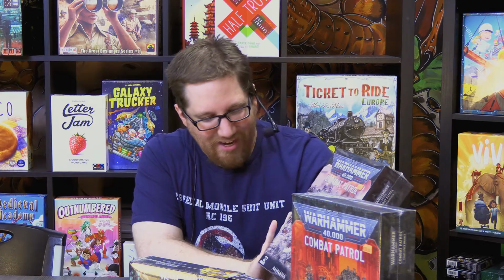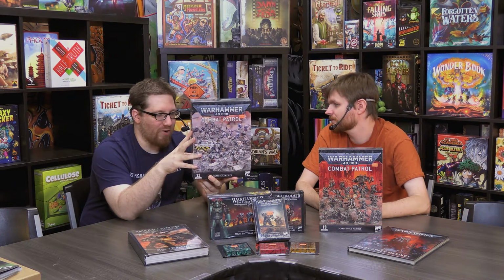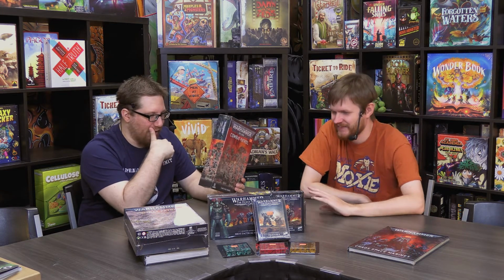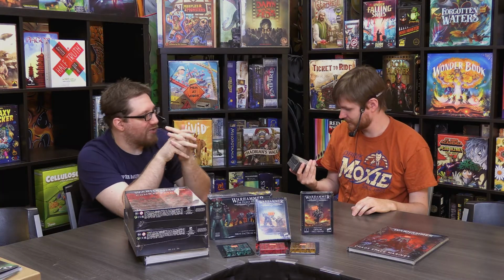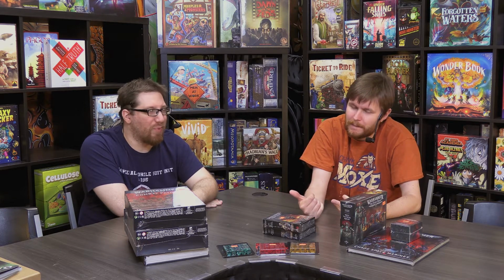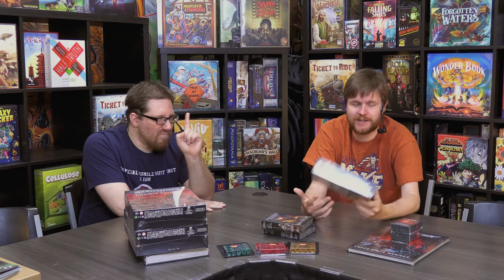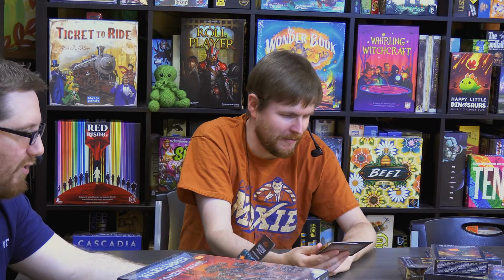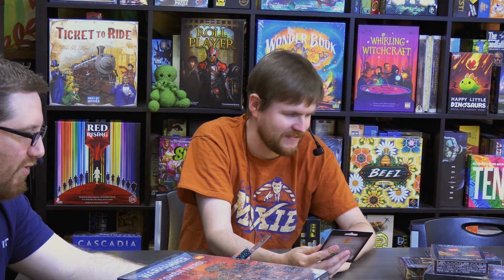Chaos Space Marines and Genestealer Cults - Games Workshop Releases for July 2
Genestealer Cults, Chaos Space Marines, Chaos Space Marines, Age Of Darkness Rulebook, Legiones Astartes: MKVI Tactical Squad, and more this week from Games Workshop. Cj, and Josh take you through it all.